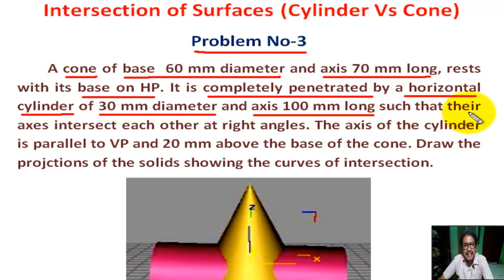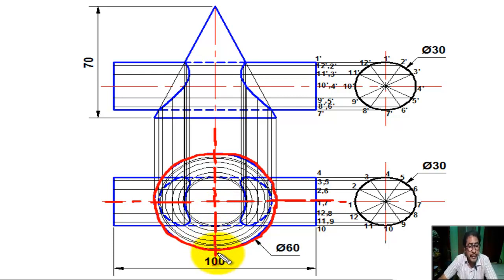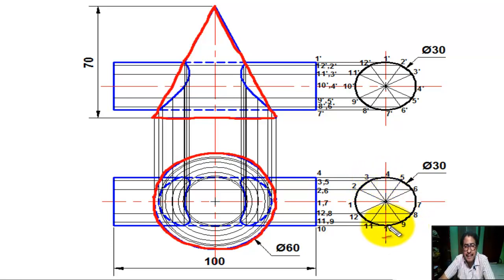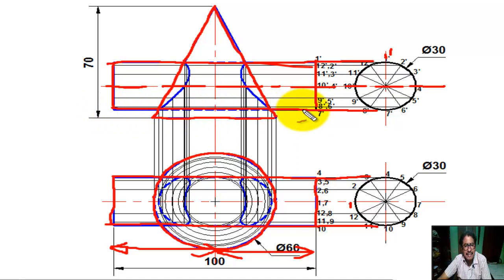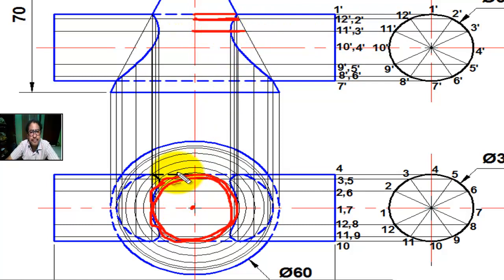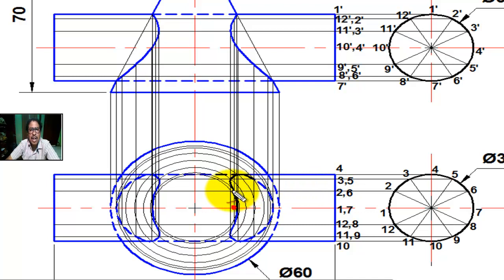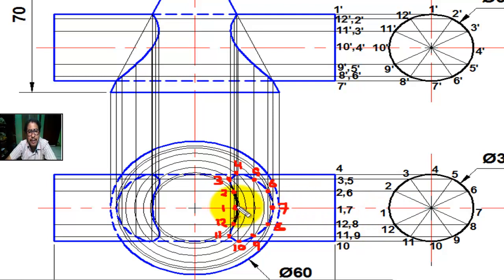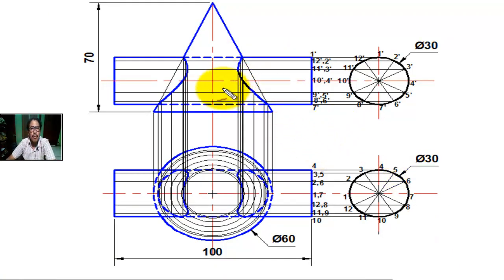INTERSECTION OF CONE VS CYLINDER - Interpenetration of Cone and Cylinder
In this tutorial students can learn  “INTERSECTION OF CONE VS CYLINDER - Interpenetration of Cone and Cylinder”

Intersection of Surfaces (Cylinder Vs Cone)
Problem No-3
  A cone of base  60 mm diameter and axis 70 mm long, rests with its base on HP. It is completely penetrated by a horizontal cylinder of 30 mm diameter and axis 100 mm long such that their axes intersect each other at right angles. The axis of the cylinder is parallel to VP and 20 mm above the base of the cone. Draw the projctions of the solids showing the curves of intersection.

cylinder vs cylinder in engineering drawing,
cylinder vs cylinder projections,
projections of solids cylinder vs cylinder,
intersection of solids cylinder vs cylinder,
engineering drawing intersection of solids,
interpenetration of solids in engineering drawing,
engineering drawing intersection,
curves of intersection in engineering drawing,
interpenetration of solids,
interpenetration,
intersection of cylinder and cylinder,
interpenetration of cone and cylinder,
interpenetration of cylinder and cone,
front view of interpenetration of cone and cylinder,
development of cylinder,
complete plan of interpenetration of cylinder and cone,
interpenetration of cylinder,
interpenetration of unequal cylinder,
intersection of cylinder and cone,
intersection of cone and cylinder,
line of intersection of cone and cylinder